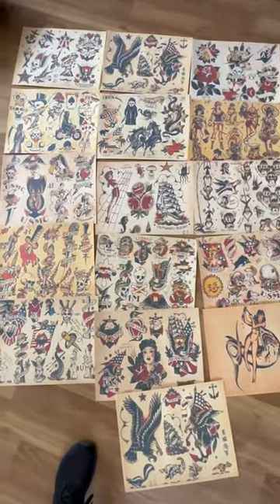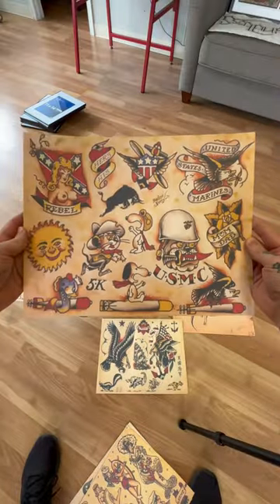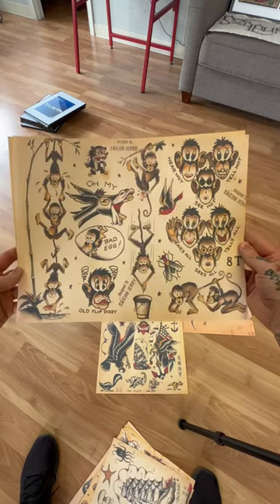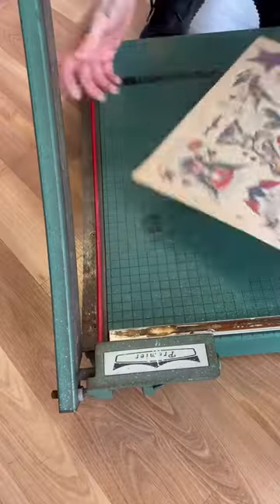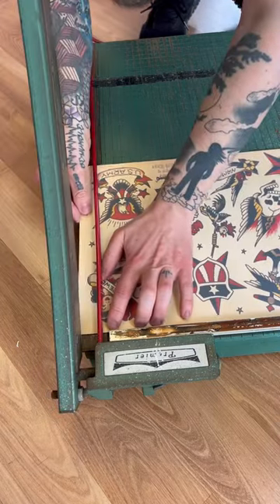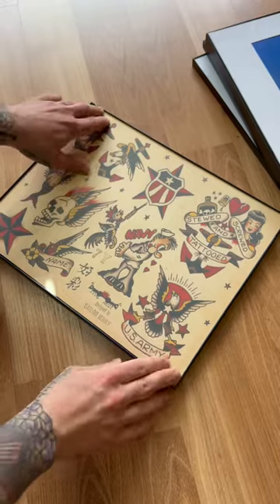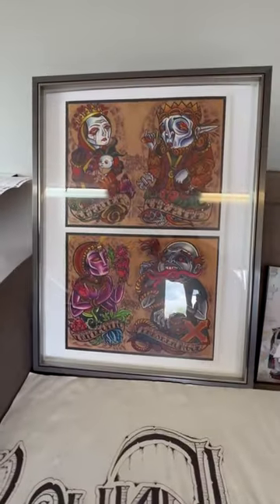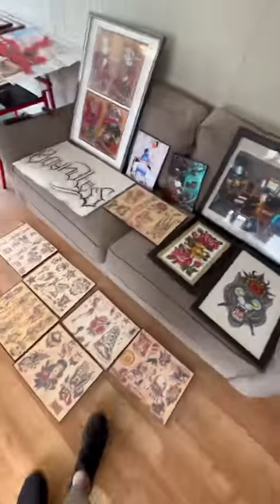Framing Sailor Jerry Tattoo Flash